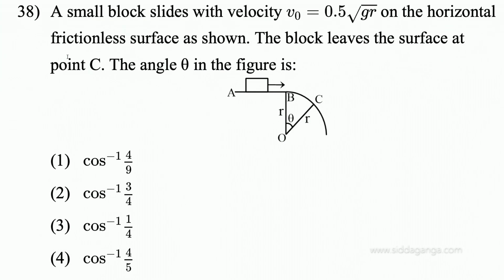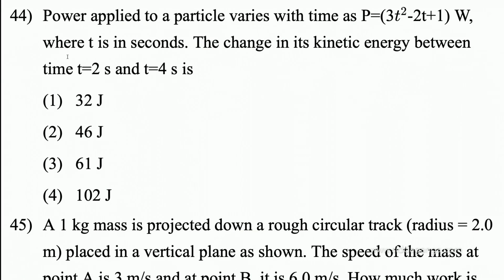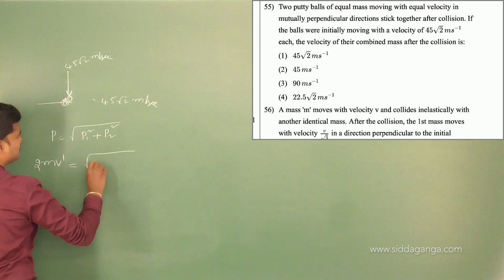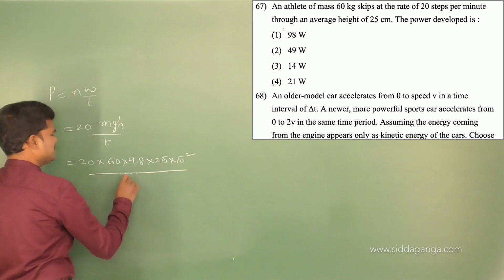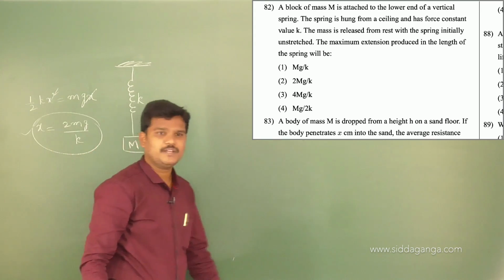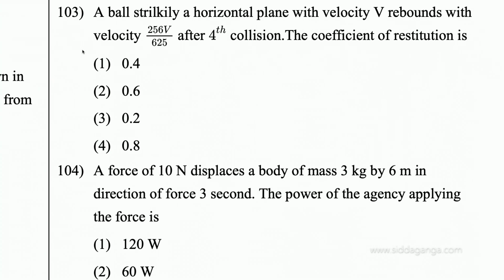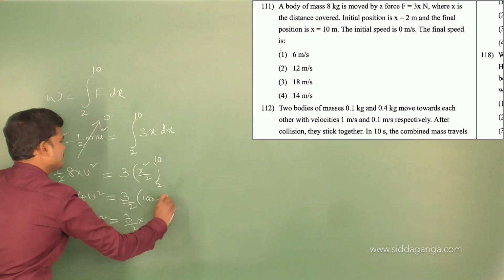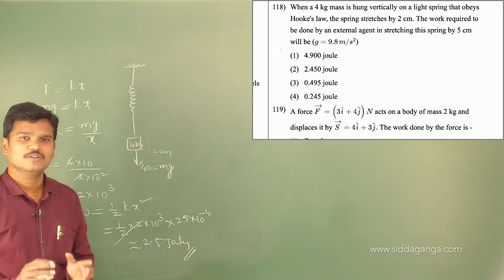1 PUC - PHYSICS - WORK ENERGY POWER - PART 16